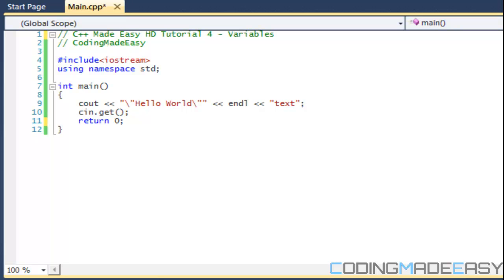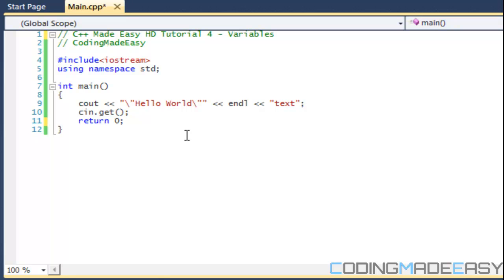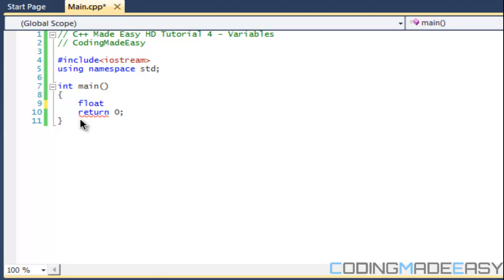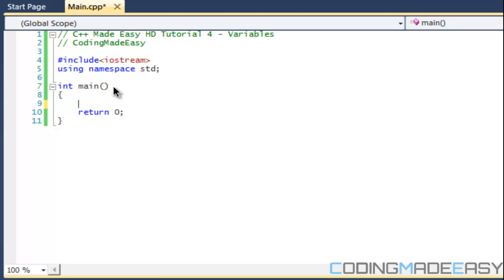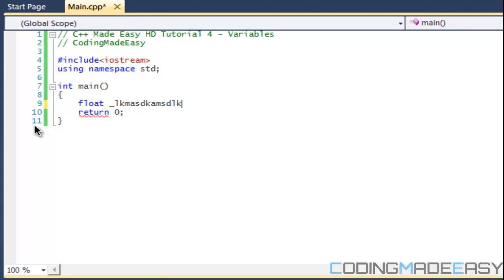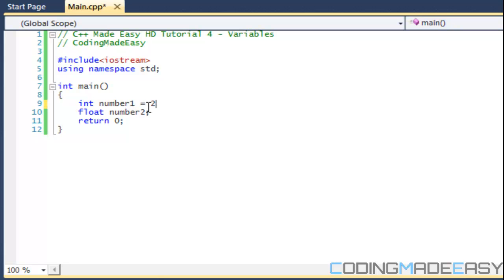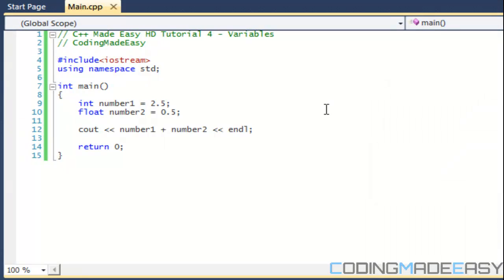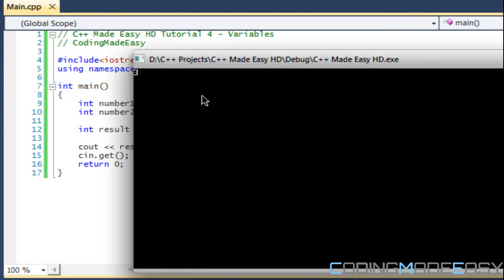C++ Made Easy HD Tutorial 4 - Variables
Variables are the foundation of any programming language. Without them you can't really do much in your programs. So listen up and pay close attention. Hope you enjoy :)If you like my content feel free to donate!